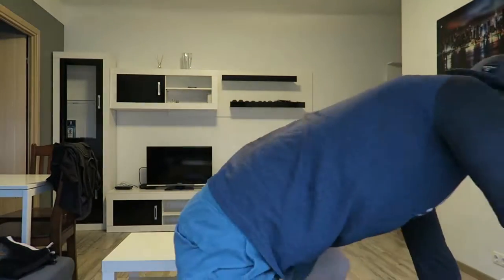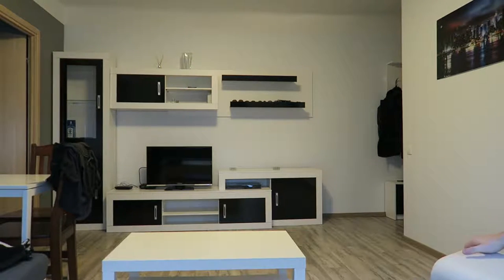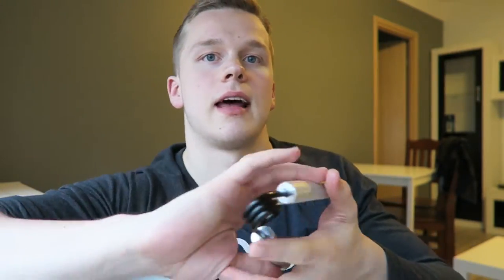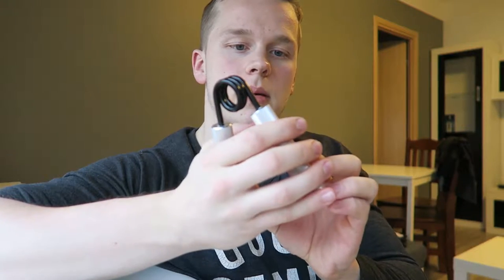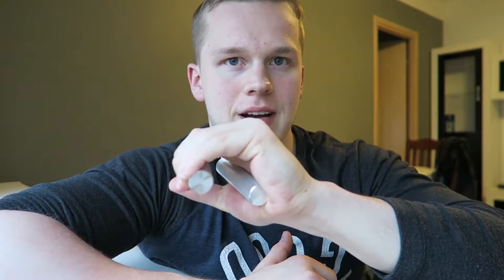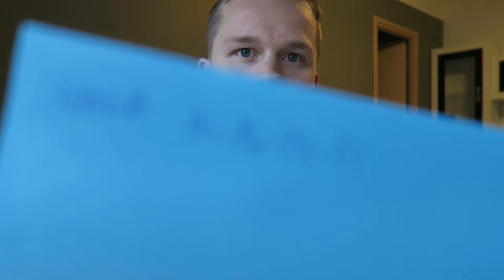Grip Strength with Grippers - Vlog #1 Gymsons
Grip Strength training with grippers vlog #1. Starting out my grip training with grippers. First day quite nice training 4 sets of 8 with 100lbs gripper. Im very careful with that training, I do not wanna get super sore hands anyway. That would suck.

For now I can't still press 200lb one, but I'm training to get that together..haha